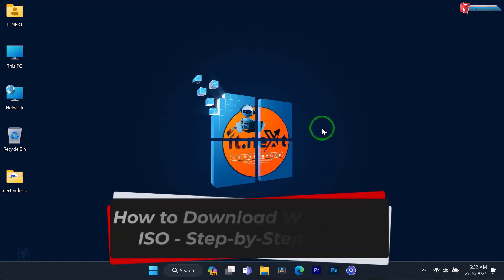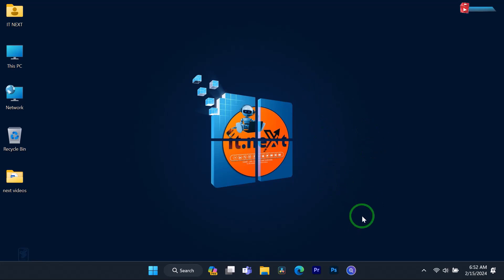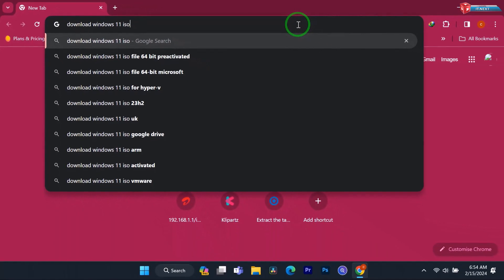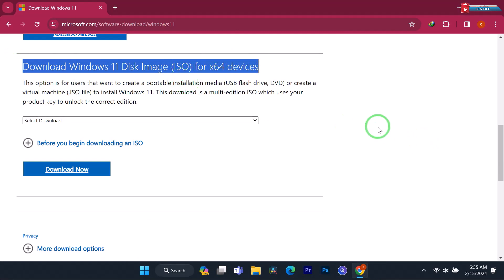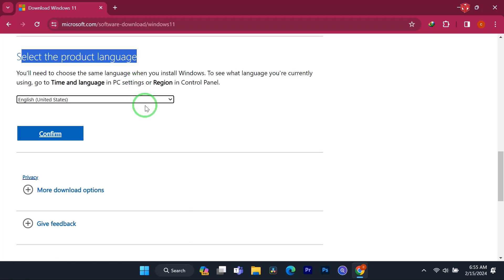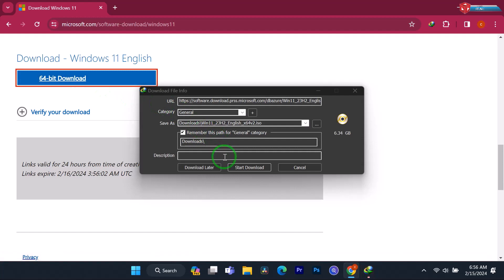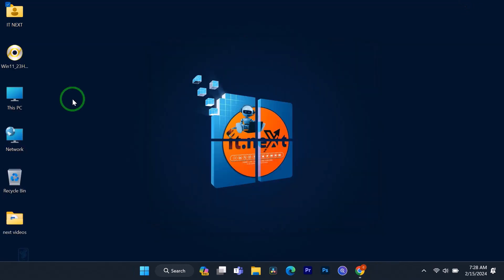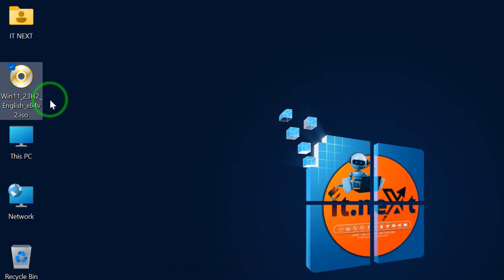How to Download Windows 11 ISO Step by Step Guide || 2024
Want to upgrade to Windows 11 but not sure how to download the ISO file? Don't worry, this step by step guide will show you exactly how to do it! Follow along and get ready to experience the latest features and updates on this highly anticipated operating system. Don't miss out on this easy upgrade process, let's get started!